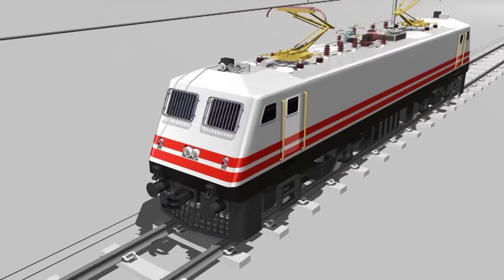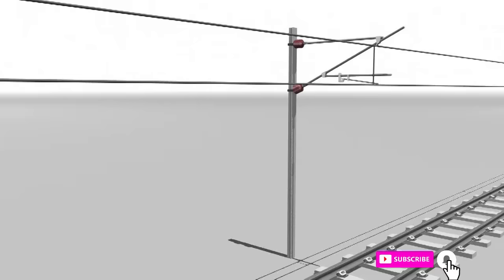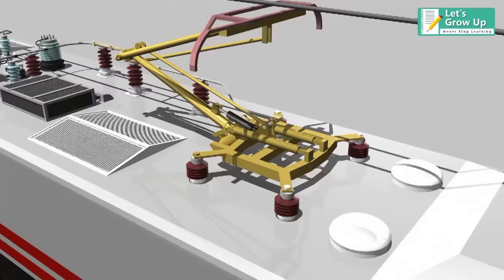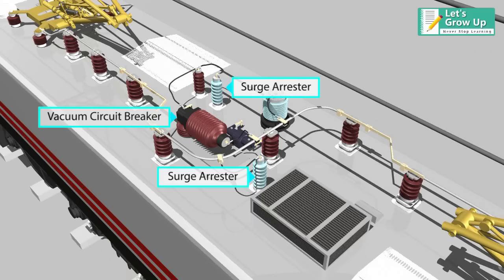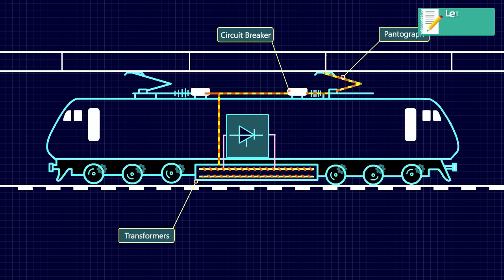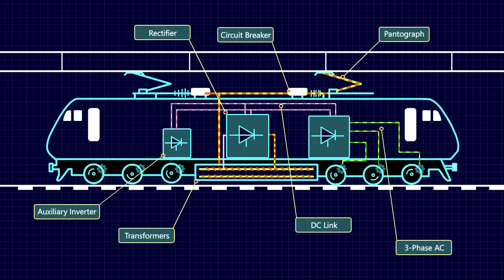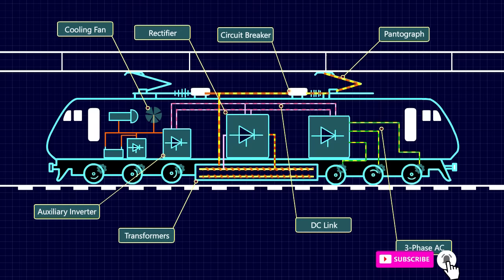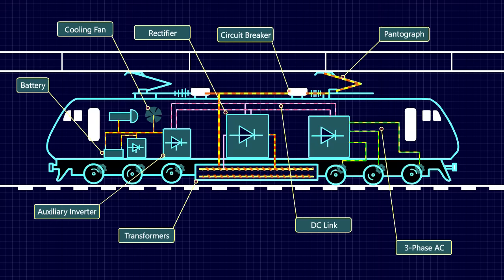How Does Electric Locomotive Work? | WAP7 Working Function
Join Let's Grow Up Hindi
इलेक्ट्रिक लोकोमोटिव कैसे काम करता है

How does electric locomotive work or how train convert AC to DC or How does WAP7 Engine work or Electric Locomotive or WAP 7 Working function or AC Electric locomotive, WAP-7 or how electric loco starts or how electric engine runs or electric locomotive inter engine and parts.

I have explained how the electric locomotive works and how the electric converted AC to DC.

electric engine working
WAP7Working Function
electric Locomotive working Function
diesel vs Electric engine
how does electric locomotive works? | WAP-5
electric locomotive types
Indian Railways | WAP 7 Working function or AC Electric locomotive
duel fuel locomotive diesel + electric
traction motor | railway wheel assembly
railway traction system
electric loco mechanism
railway catenary system
railway engineering video
railway switch and crossing
railway electrification system
powerful electric locomotive
why 25k volt use
auto tensioning device
components of an electric locomotive
ac traction motor
pantograph parts
catenary wire
autotension devise
section insulator
railway signaling system